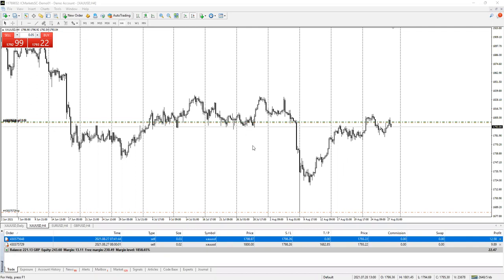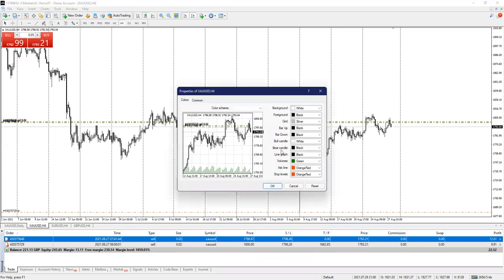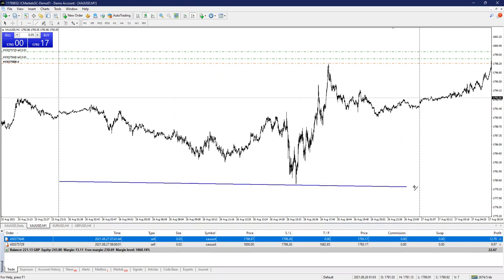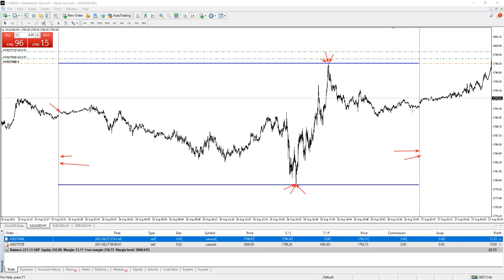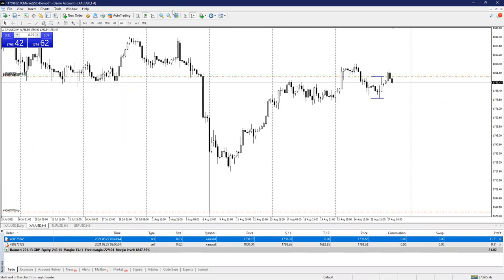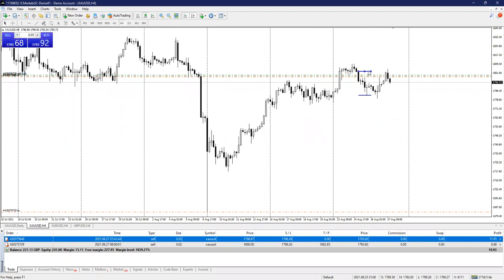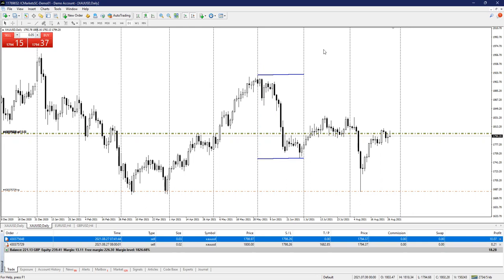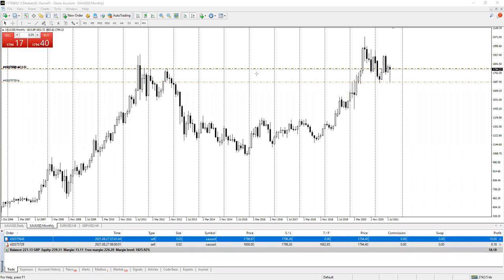PERIOD SEPARATOR (ALL YOU NEED TO KNOW ABOUT PERIOD SEPARATOR)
Period/Session Separator- is a tool that helps one to view price in a range for a certain period of time. Thus; the highs and lows of price in a given period of time.

M1 to 1hr chart = Daily price range
4hr chart = weekly price range
1d chart = monthly price range
W1 chart = yearly price range
MN1 chart = yearly price range